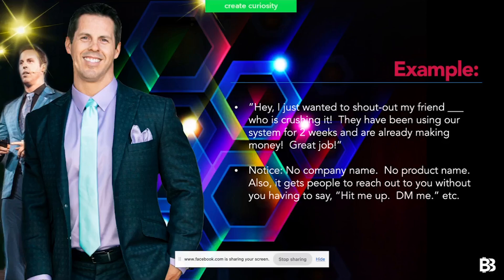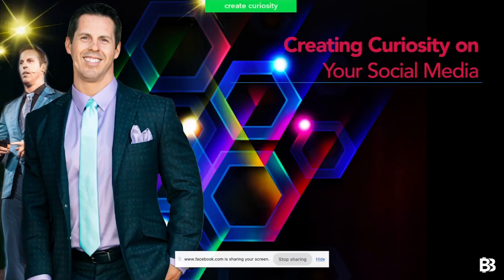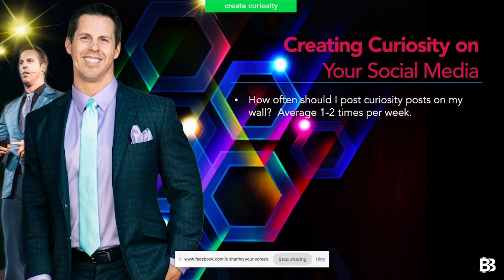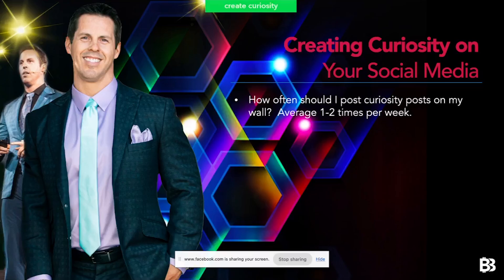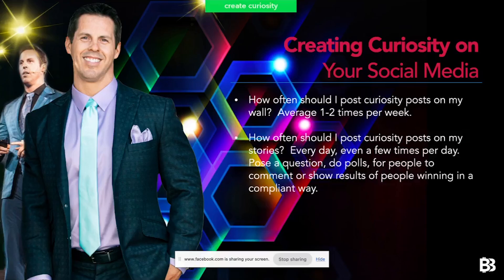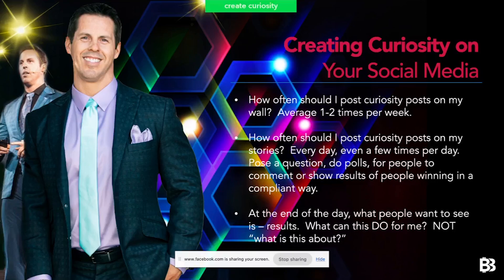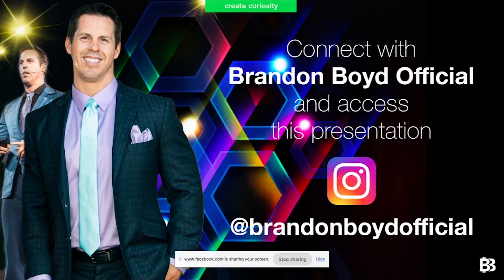👀 Creating Curiousity On Social Media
Click play above to watch this week’s motivation so you can learn how to stay in peace.